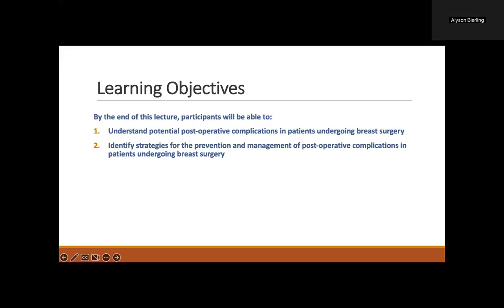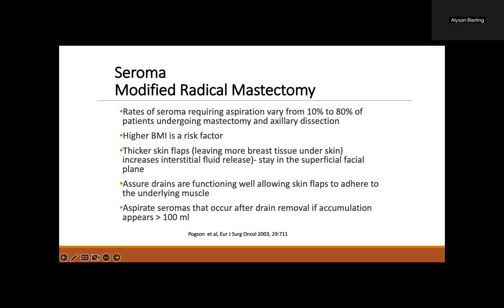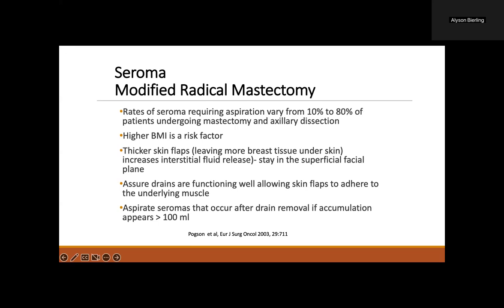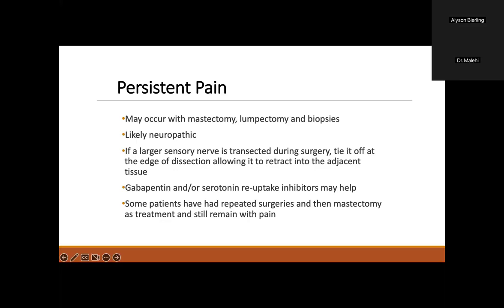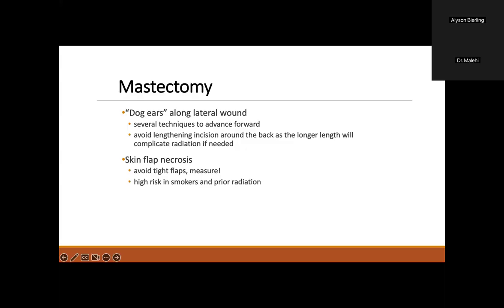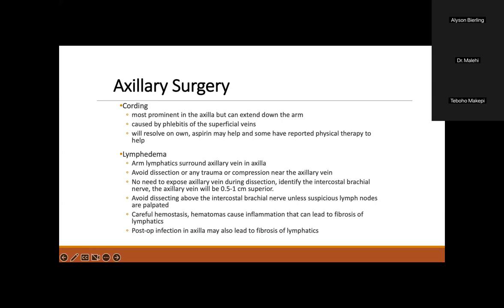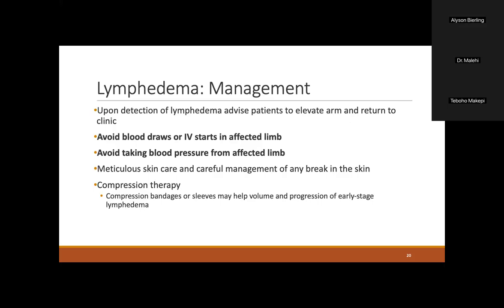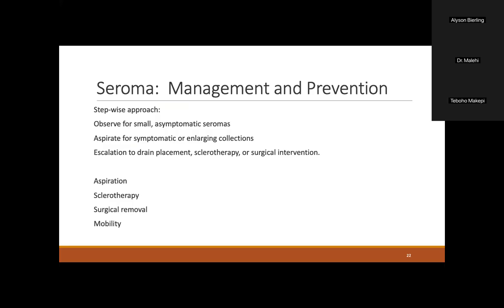Breast Surgery Post op Complications Recording June 2025